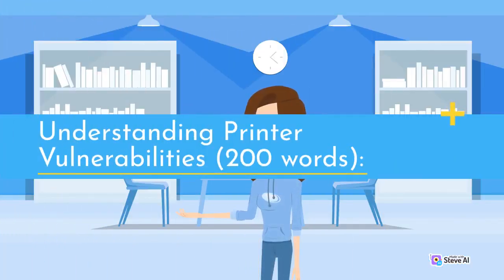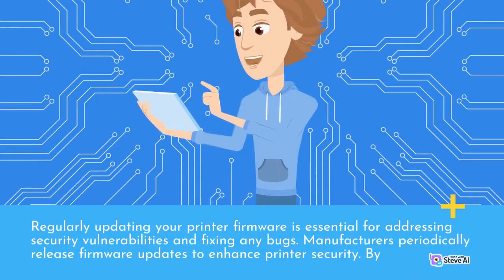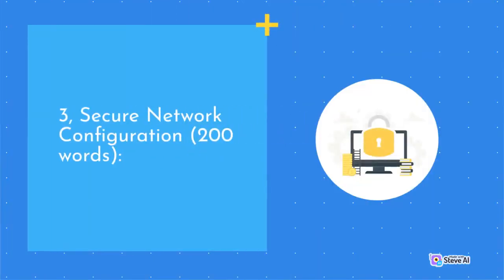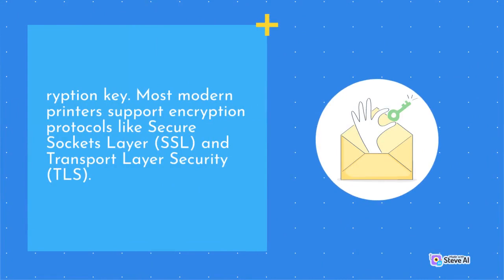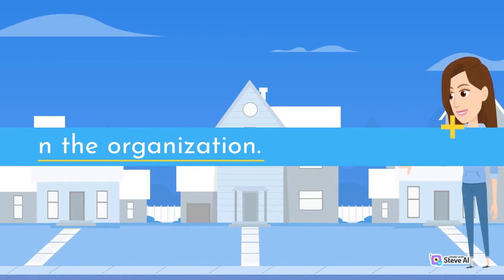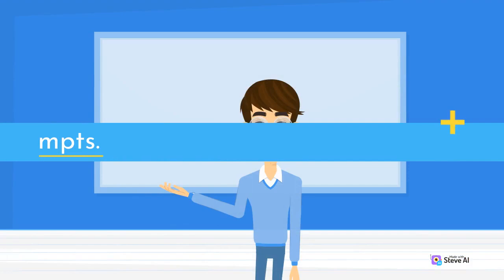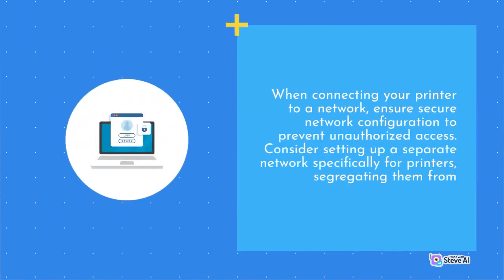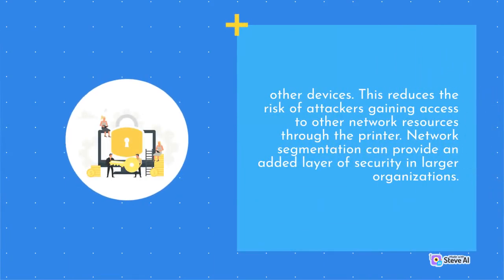Prinfer Security| printer security key | printer security settings | Electronics Review Assessment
Prinfer Security
 printer security key
 printer security settings
 Electronics Review Assessment

At Electronics Review, we understand the ever-evolving world of electronics can be overwhelming. That's why our channel is dedicated to providing you with comprehensive reviews, hands-on demonstrations, and expert opinions on a wide range of tech products. Whether you're interested in smartphones, laptops, gaming consoles, smart home devices, or any other gadget, we've got you covered.

So, if you're ready to explore the fascinating world of technology and discover the next big thing, join us at Electronics Review.